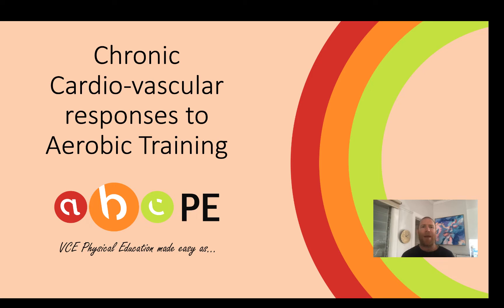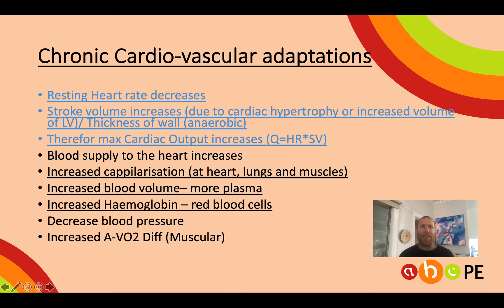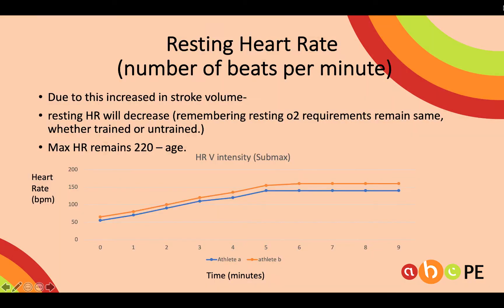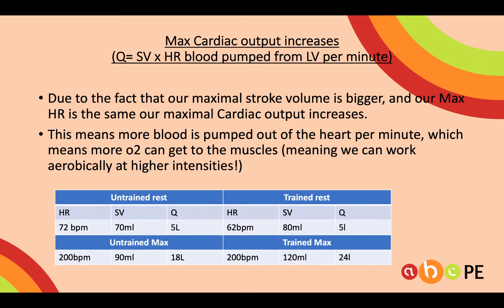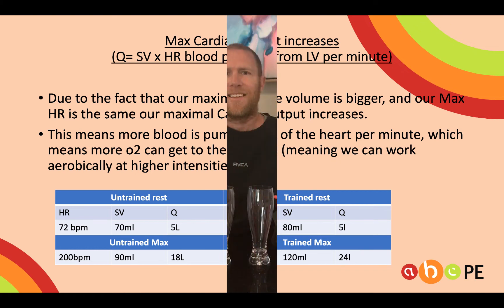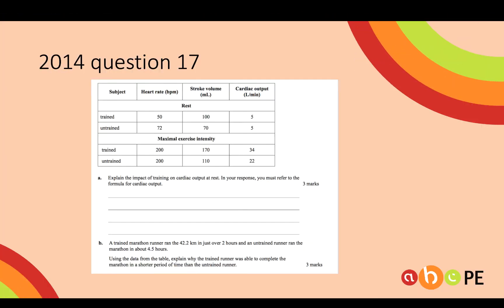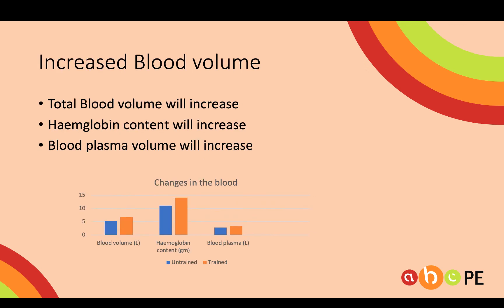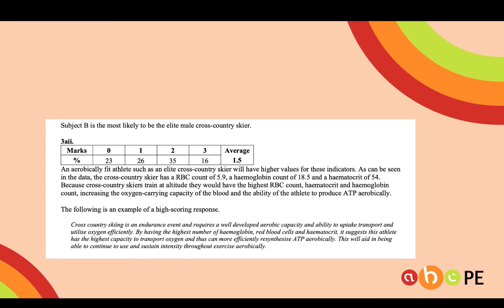Chronic cardiovascular adaptations to training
Hi all, please find attached our video on the chronic muscular adaptations to aerobic training. This is nearing the end of the course so hang in there guys! You're doing great. We hope this makes things as easy as abc.